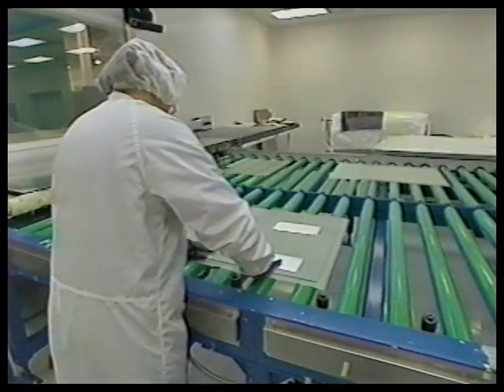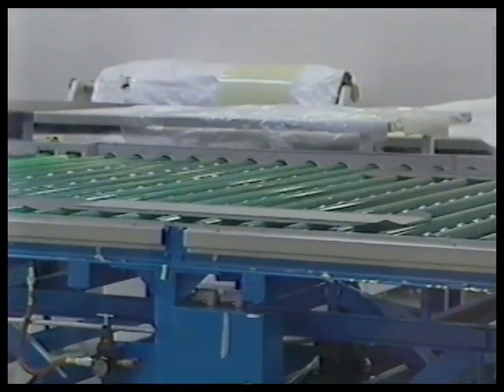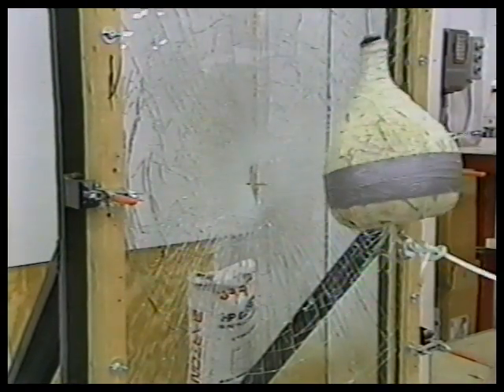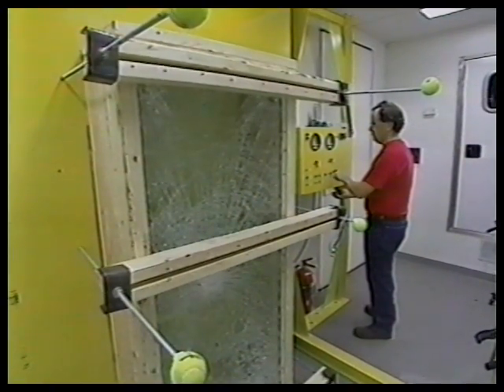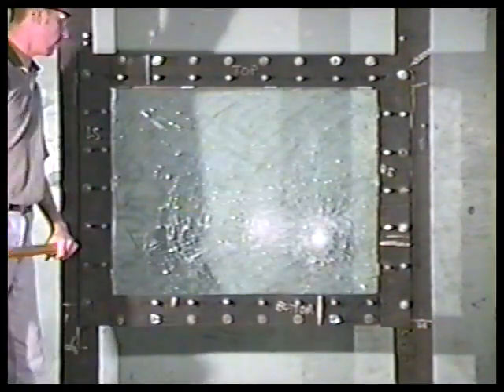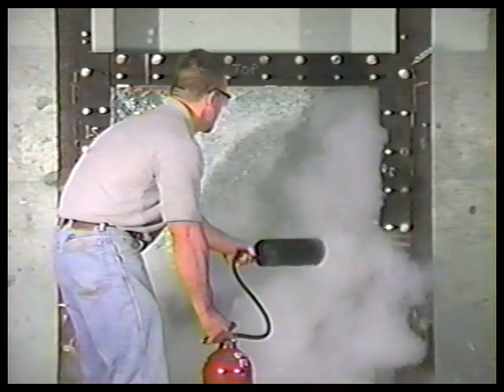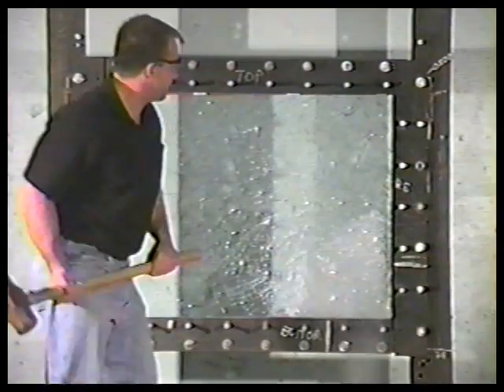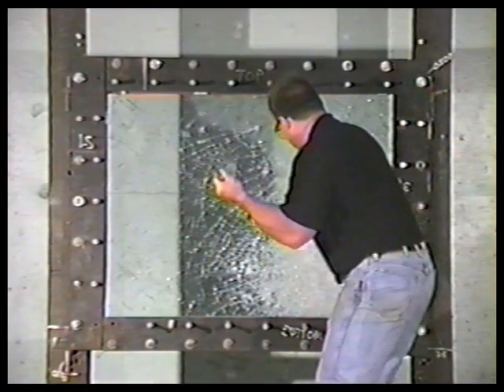Laminated Glass Production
Lamination allows all Bendheim glasses to be offered as safety building products. Standard annealed, heat-strengthened, or tempered glass lites are permanently bonded together with an EVA or PVB interlayer under controlled heat and pressure.